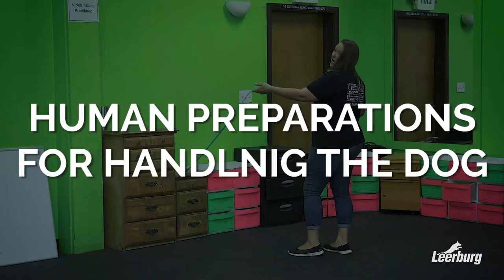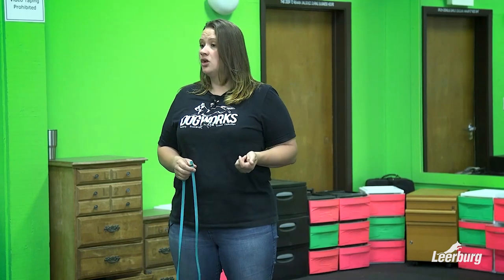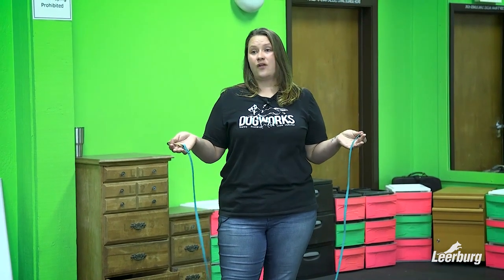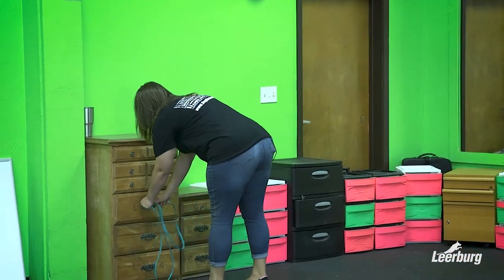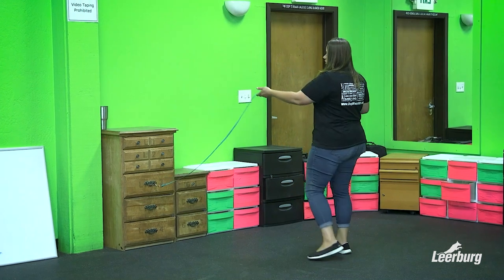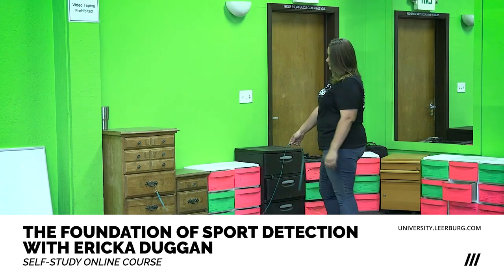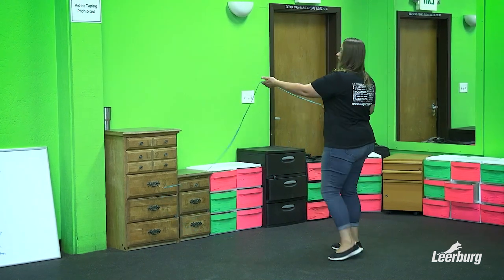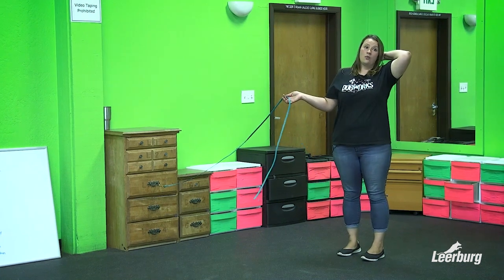Leash Handling in Scent Work with Ericka Duggan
This video was taken out of Leerburg’s self-study online course The Foundation of Scent Detection with Ericka Duggan.